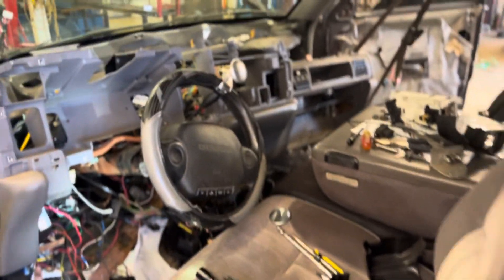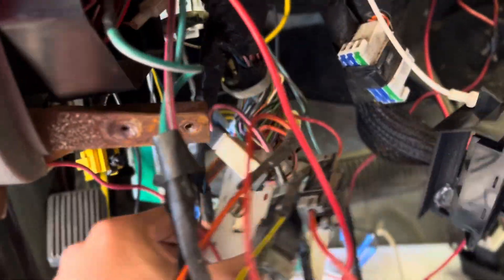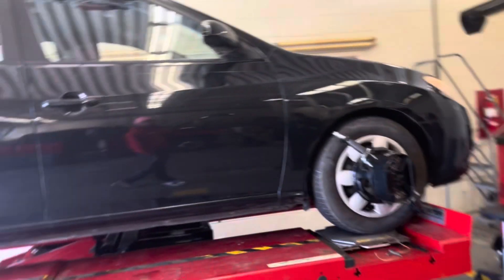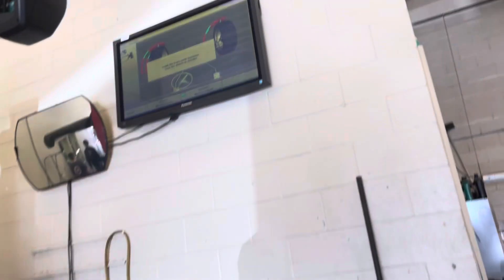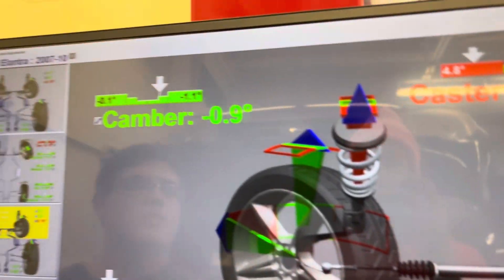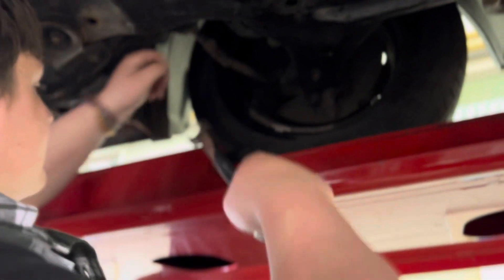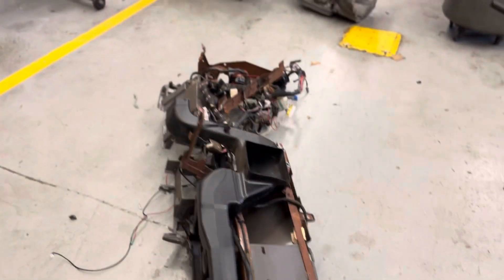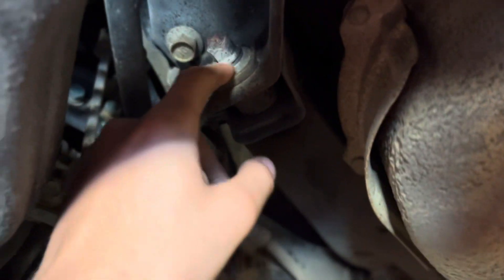COME TO AUTOMOTIVE SCHOOL WITH ME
30 likes ??? 👍🏽

I really appreciate all the support!!!
I do car videos/wheelie/videos and vlogs!📹

TURN THE BELL ON 🔔

Here’s my content name for all 😊
6speedxay